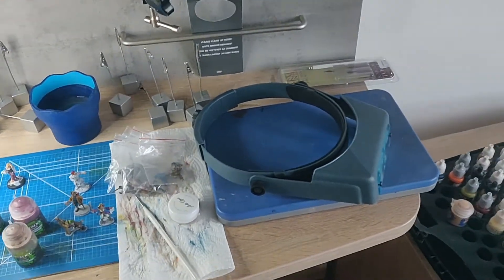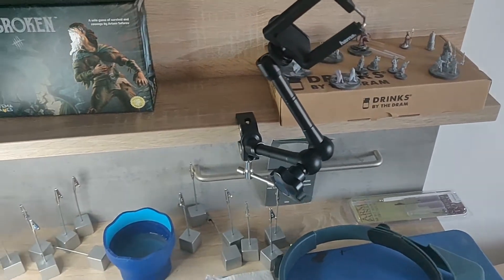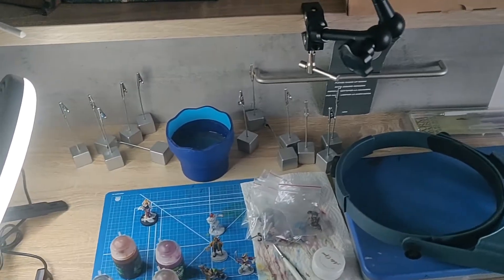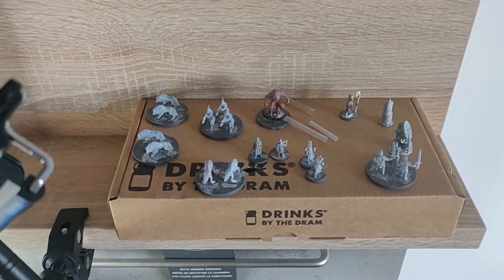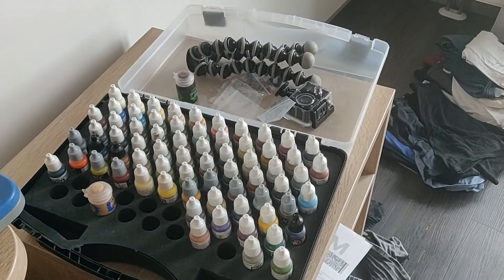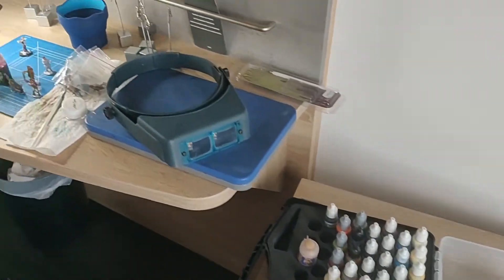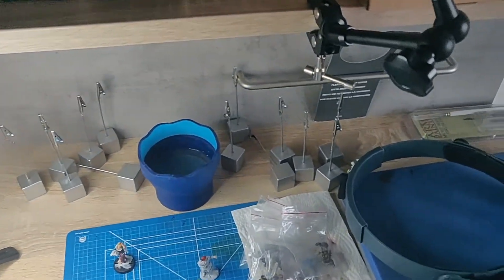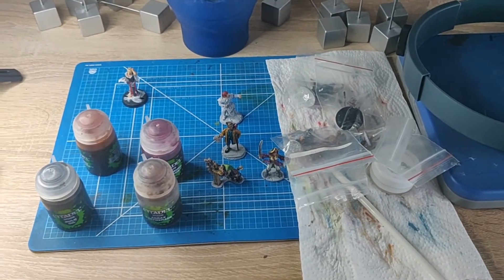Hobbying on the Road - A Summary. What worked? What didn't?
I'm wrapping up my short series about Hobbying on the Road with a brief video summarising what did work and what didn't.

I hope these have proven useful and inspires you to take some kit if you ever have to travel, and maybe helps you to decide how to use your space most efficiently.